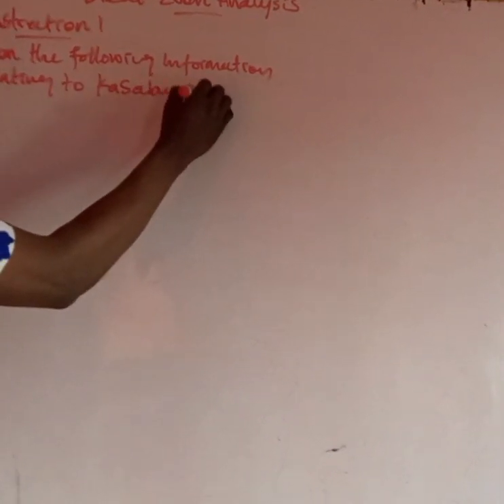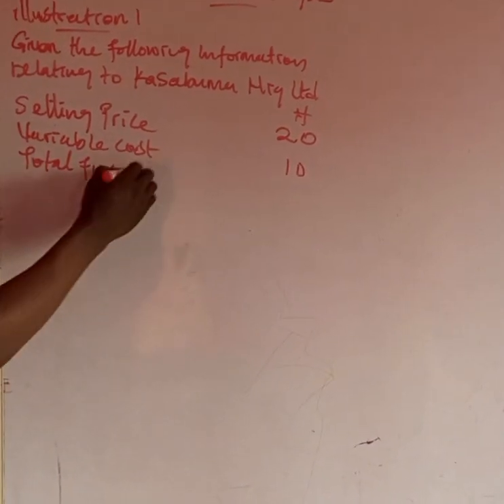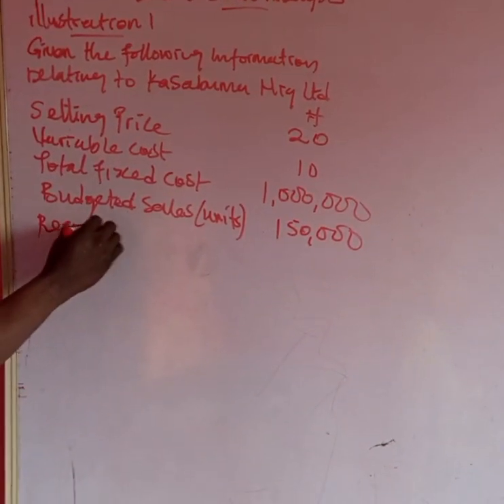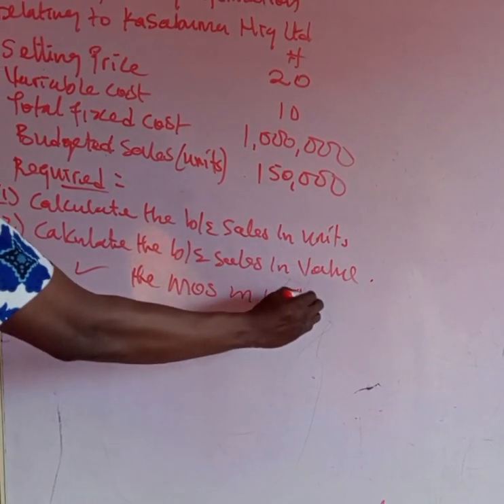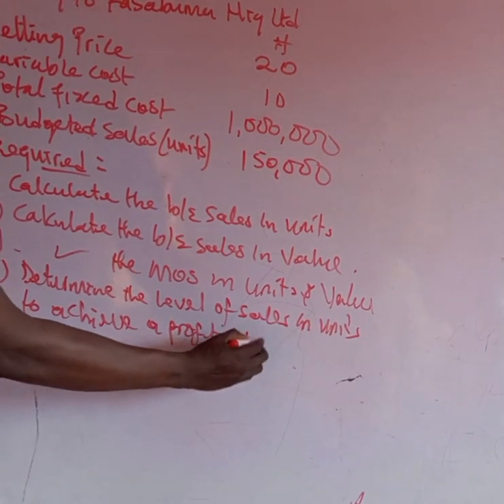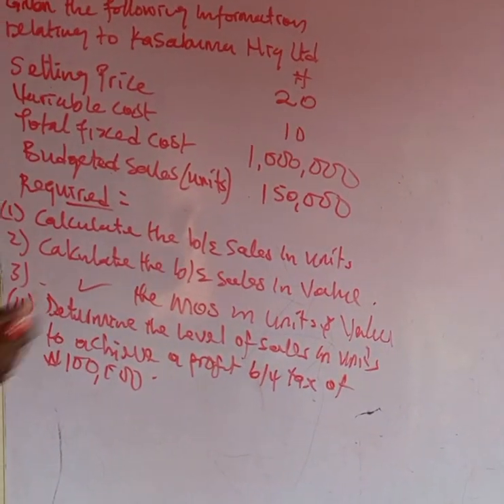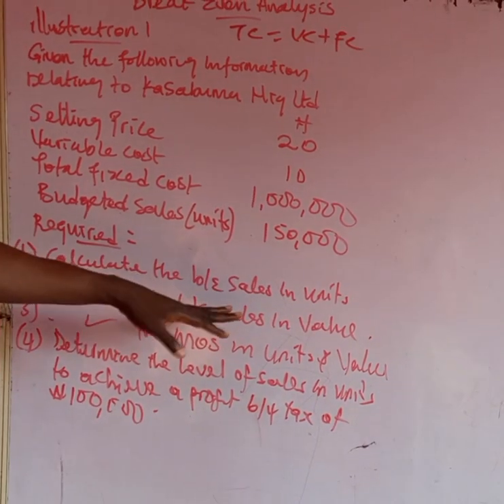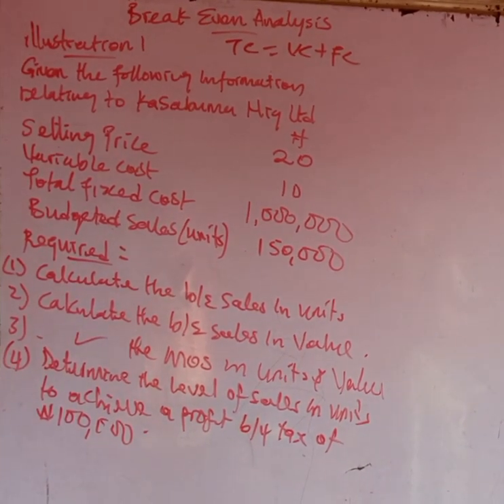Break Even Analysis...question